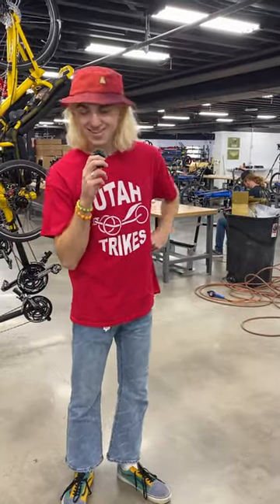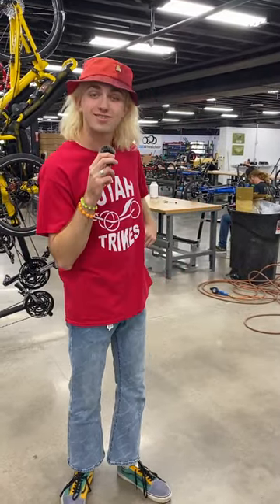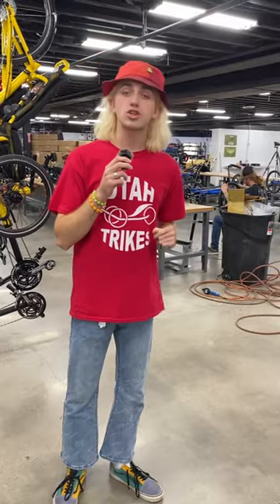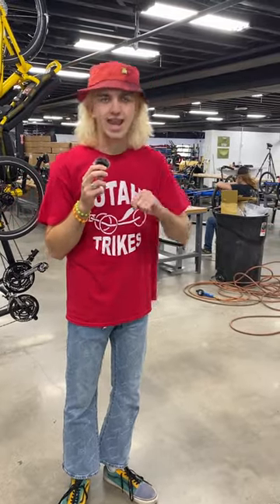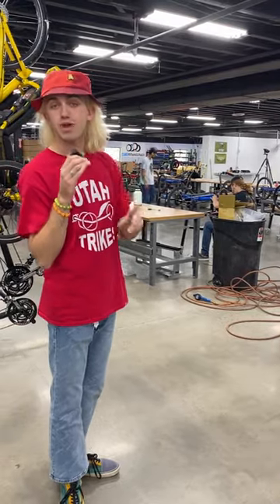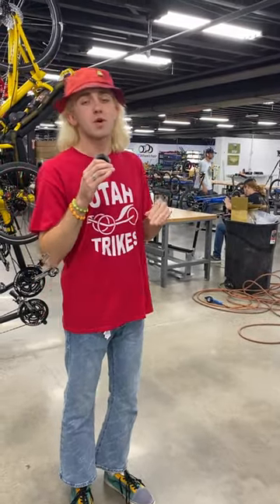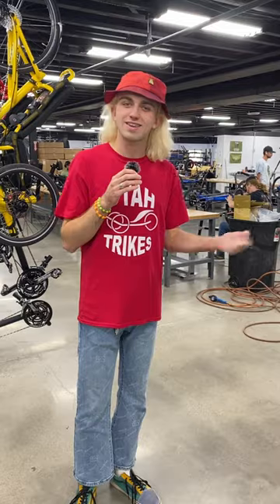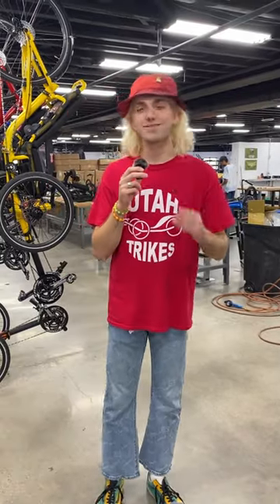sunseekertrikes Assembly Line here at utahtrikes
After Finishing our Catrike assembly line the other day we have moved on to sunseekertrikes building up new colors and making sure we have them in stock to make your orders even faster!